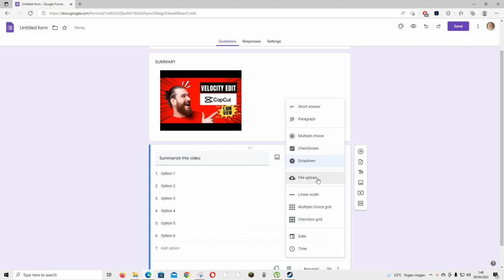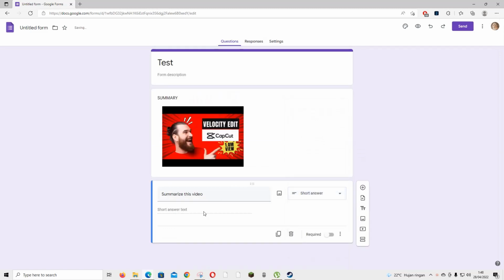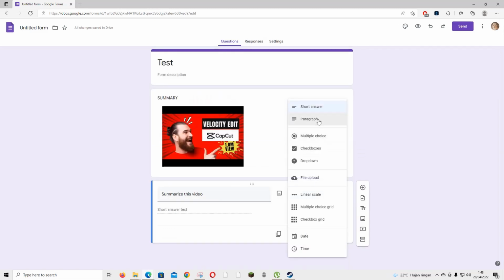How To Change Response Choices In Google Forms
Want to change the response choices in Google Forms? Here's how you can do that.